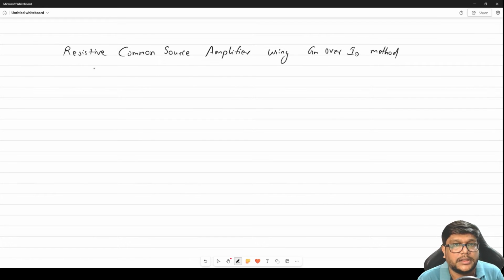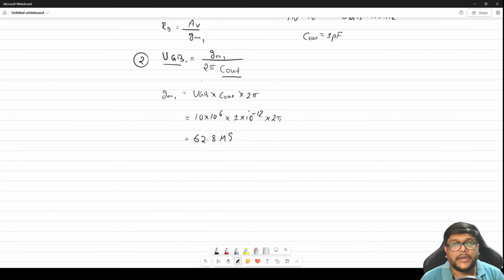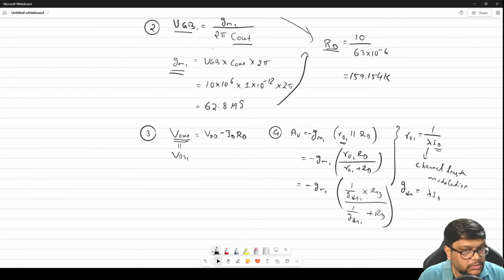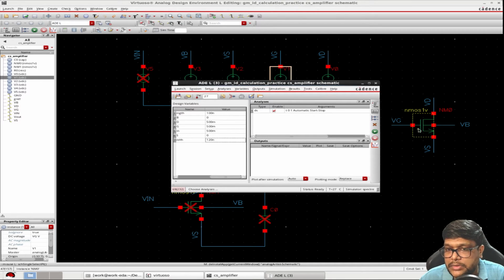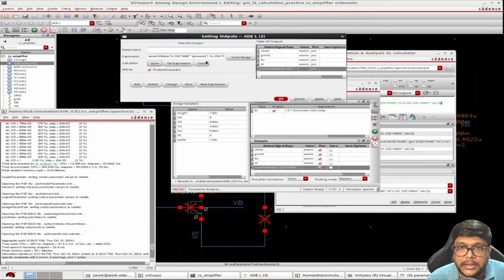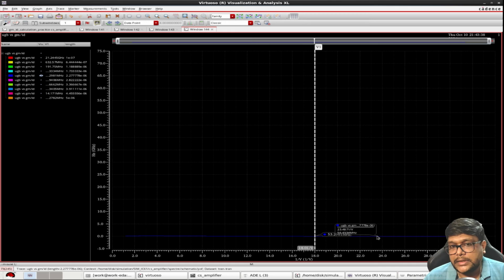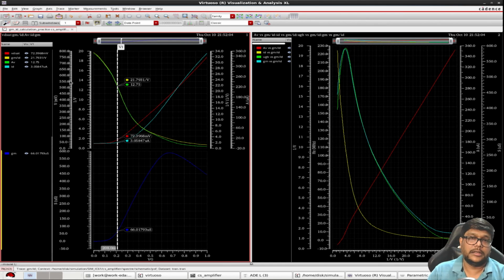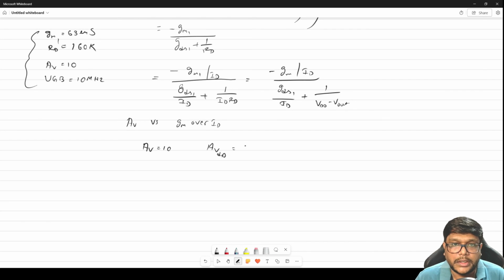Designing a Single-Stage CS Amplifier Using gm/ID Method | Step-by-Step Cadence Simulation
In this video, I simplify the design of a single-stage resistive load Common Source (CS) amplifier using the gm/ID method. I walk you through step-by-step, explaining how to use the gain equation and UGB equation to determine the required transconductance (gm) and resistor 𝑅𝐷. After the theoretical calculations on the whiteboard, I demonstrate the complete simulation in Cadence for 90nm technology. I use an example with a gain (Av) of 10, UGB of 10 MHz, and a load capacitance of 1pF to guide you through the process. This video is perfect for those looking to grasp the design fundamentals of a resistive load CS amplifier using modern techniques.

Common Source Amplifier
gm/ID method
CS Amplifier Design
Analog Design
Cadence Simulation
90nm Technology
Gain Calculation
UGB Calculation
VLSI Design
Amplifier Design Tutorial
Single Stage Amplifier
Analog Circuits
Gm/Id method
gm over id
gm/id plot
analog design
CMOS circuit design
Cadence Virtuoso tutorial
Cadence Calculator
Gm/Id plotting
transistor design
analog CMOS circuits
circuit design tutorial
electrical engineering
VLSI design
Cadence tools
Cadence analog design

follow us @Algo-Aura